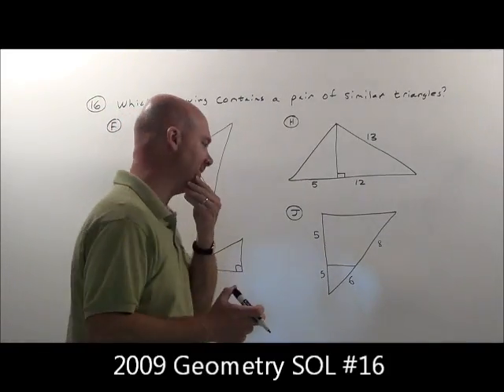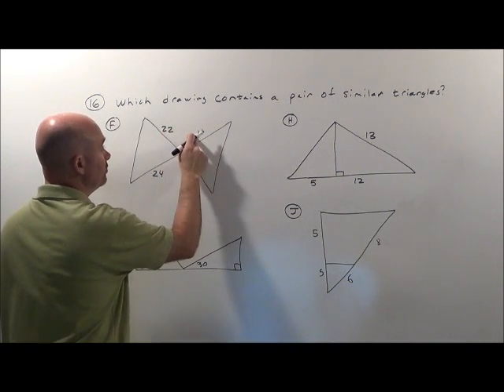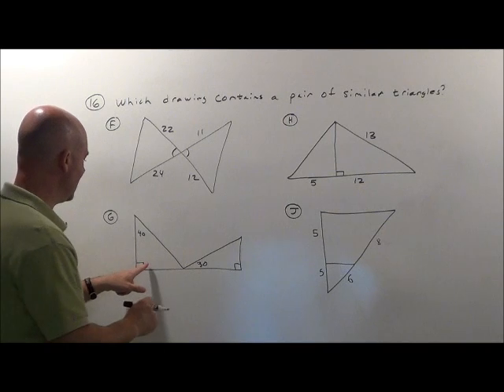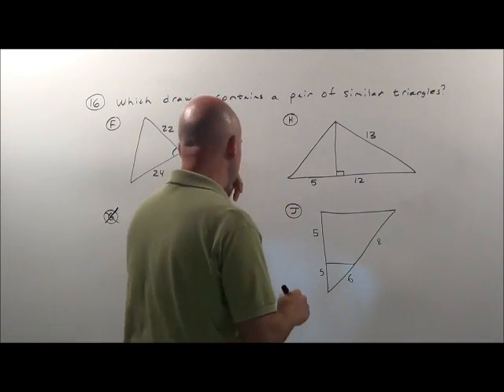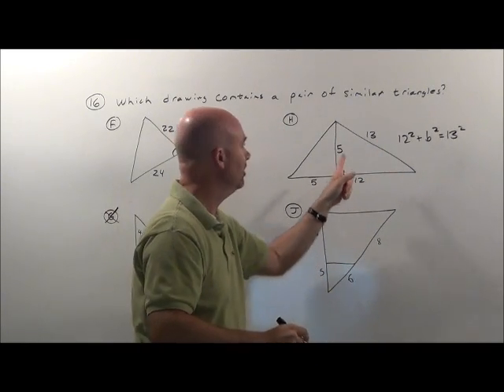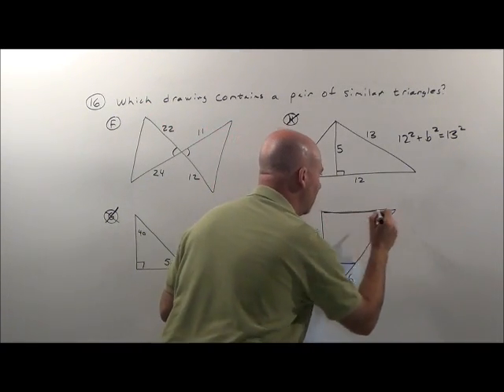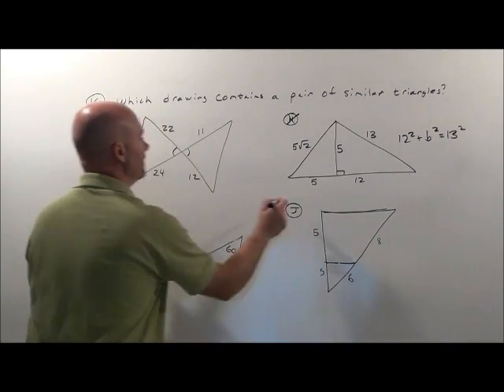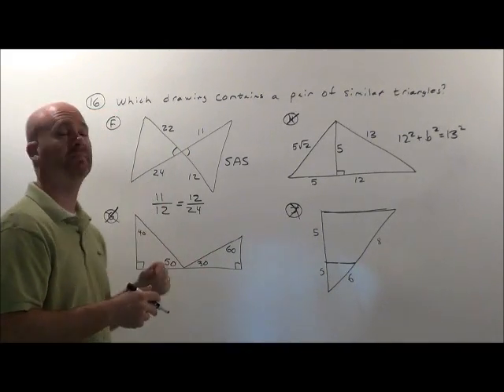2009 Geometry SOL Question 16